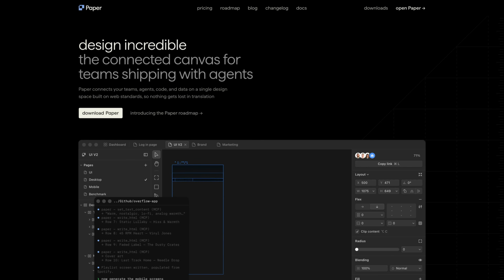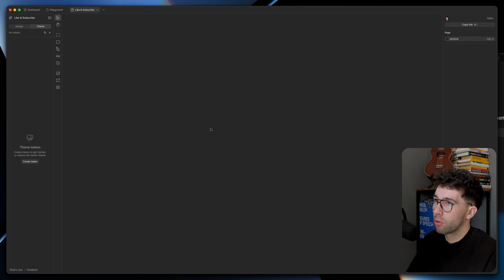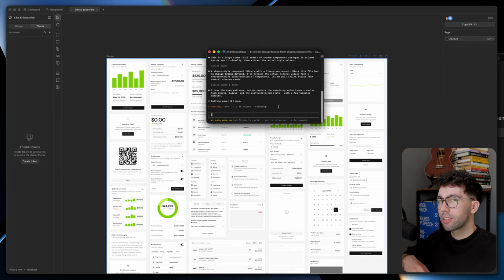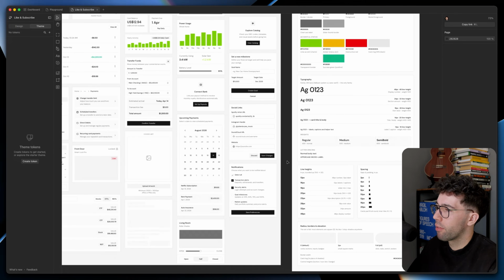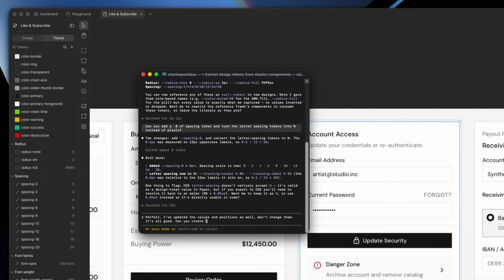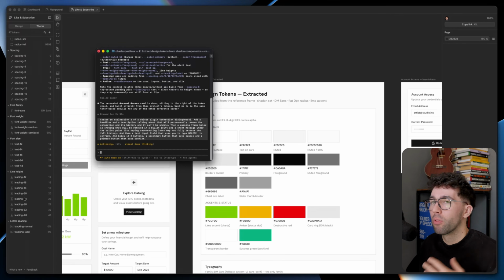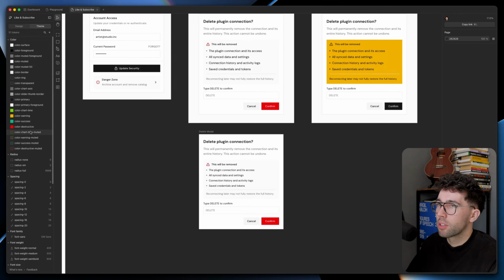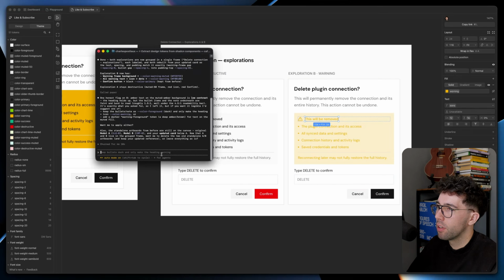From Zero to Your First AI Design System in 13 Minutes (No Coding)